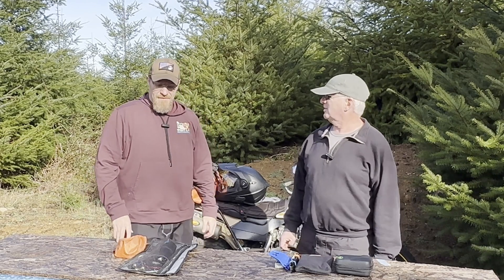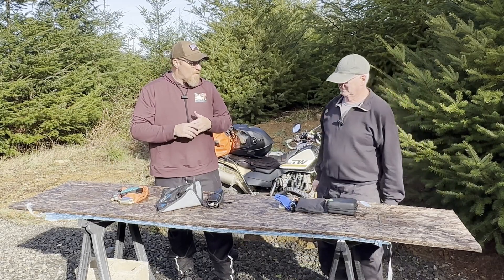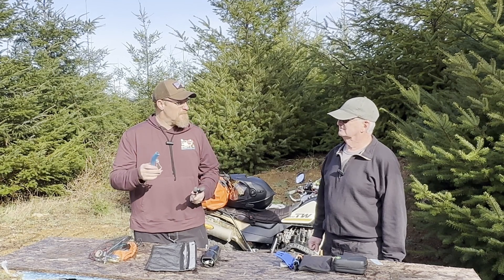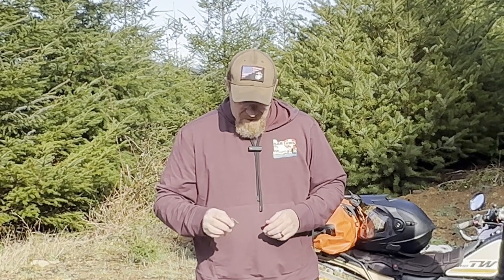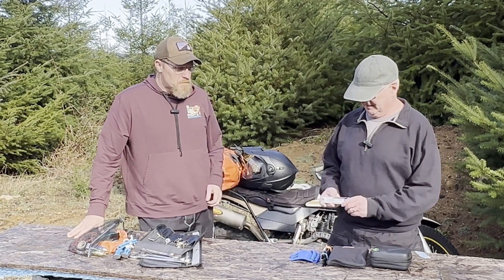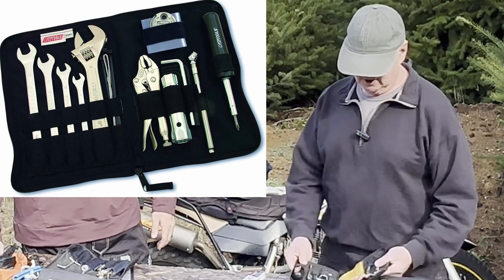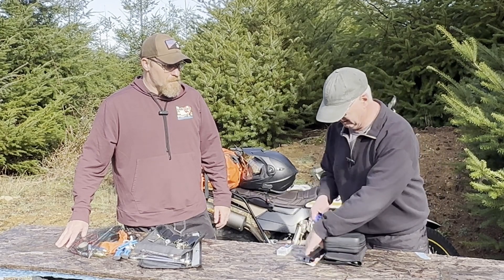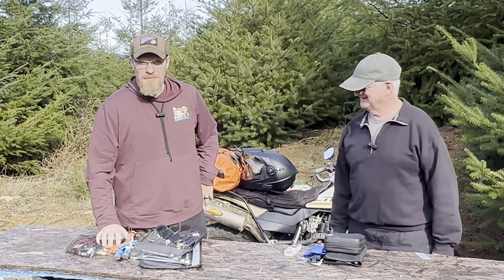SAR Guys - What's in your tool bag? Ep. 50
SAR Guys Talk about the tools they carry on their Yamaha TW 200s both on rescue mission and while pleasure riding.

Whenever we are out on a motorcycle ride, especially in our coastal forests it is important to carry the right tools for any mechanical emergency that may occur.  We need to be prepared for everything from tightening the drive chain to cleaning out the carburetor or changing a tire.  SAR Guys talk about all their tools and why they carry specific items.

Joe and Lance take different approaches to inflating their tires in the event of a puncture. Lance uses a CO2 cartridge inflation kit while Joe choose to use an electric Slime compressor.  Both systems have their advantages and disadvantages, showing that there are certainly more than one way to tackle the job.

Here are a few of the items discussed in the video:

Motion Pro 08-0519 BeadPro Tire Bead Breaker and Lever Tool Set

16-PC Inner Tube Patch Bicycle Repair Kit. Also for Inflatable Dinghies, ATVs, BMX and Motorcycles

MOTION PRO Rim Shield II Tire and Wheel Tool:

Slime 40061 Tire Inflator

NEIKO 20601A 14.5” Steel Tire Spoons Tool Set

Cruz Tools EKM1 Econokit M1 Tool Kit

CO2 Inflator Kits

Timecodes

0:00 - Introduction
0:40 - Flat tire repair kit
0:58 - CO2 tire inflator
1:10 - Lance's tool kit
2:46 - Tire patch kit
4:48 - Cruz Tool Kit
5:06 - Slime Air Pump
5:58 - Summary